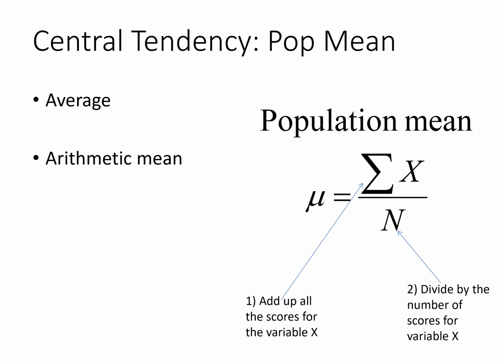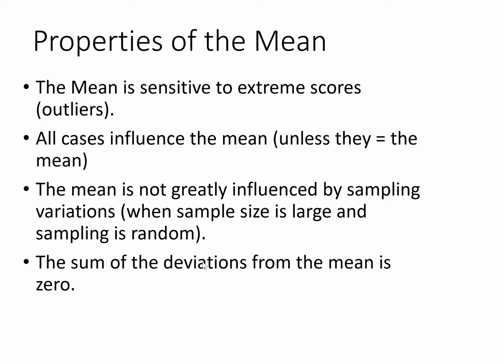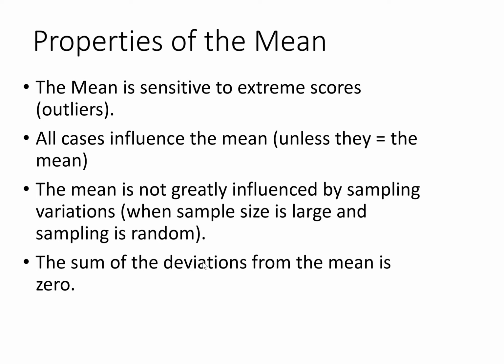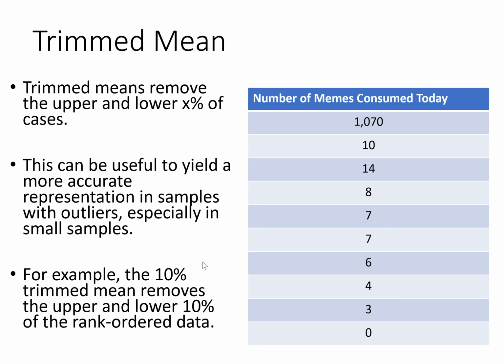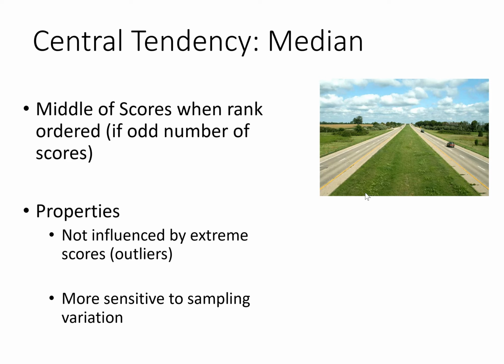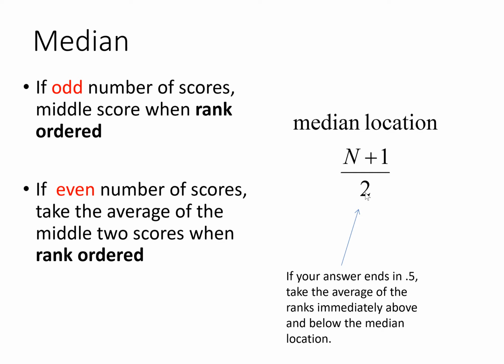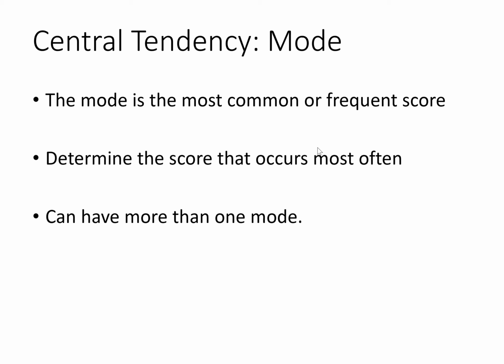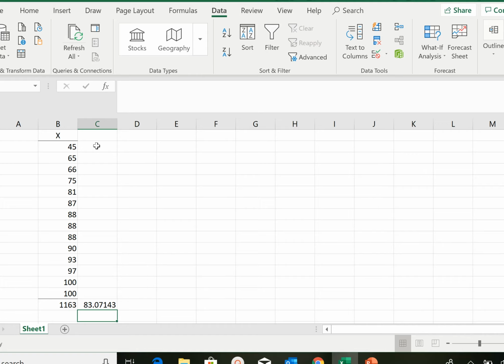Central Tendency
Several common measures of central tendency are described.